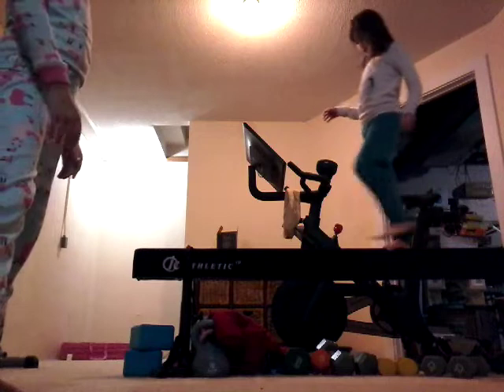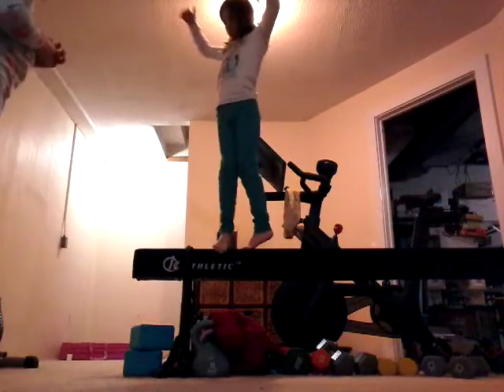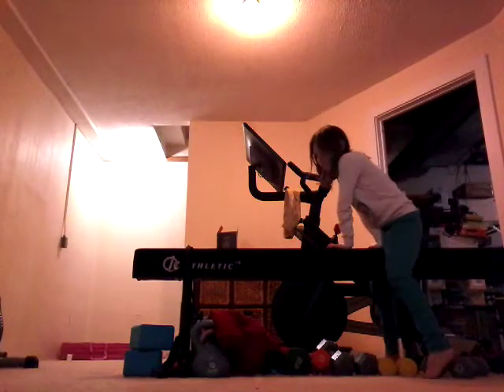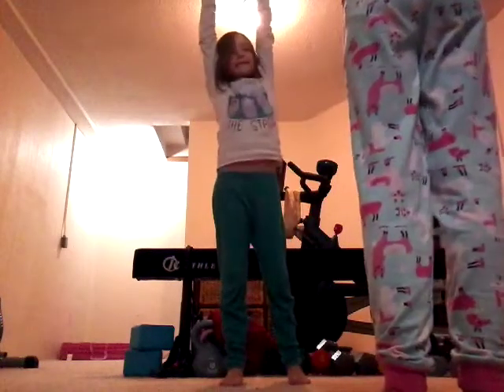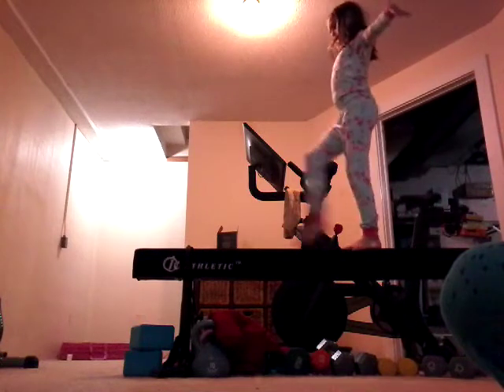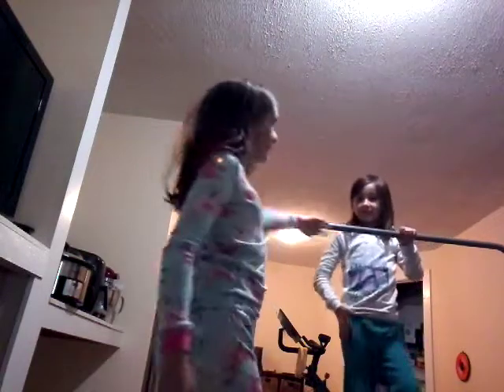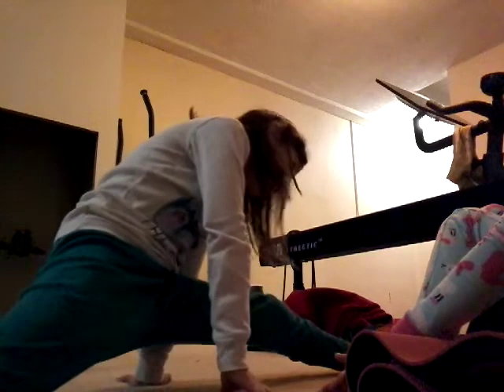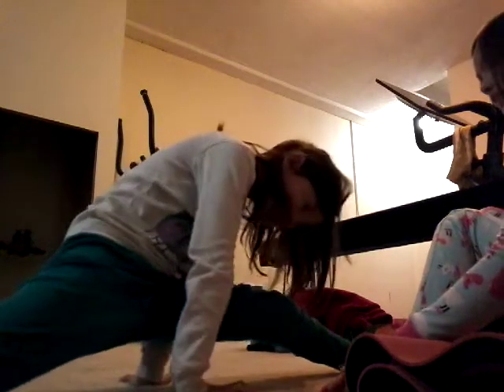Finley is going crazy